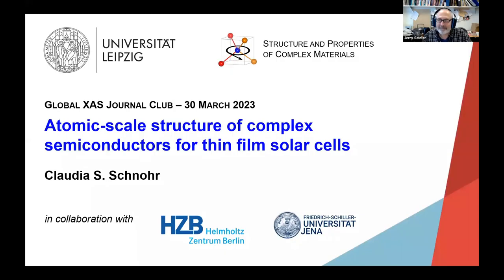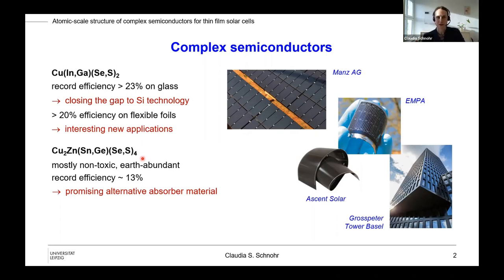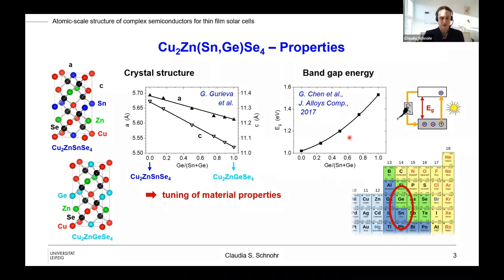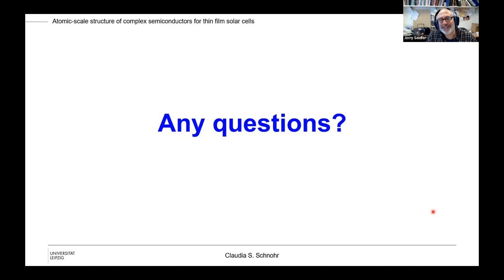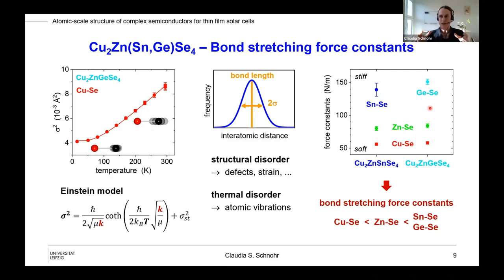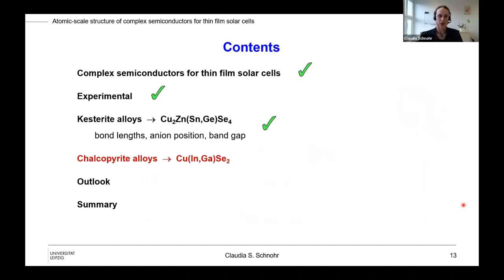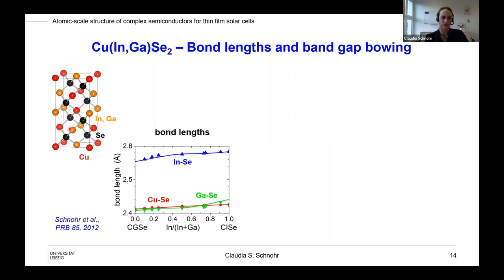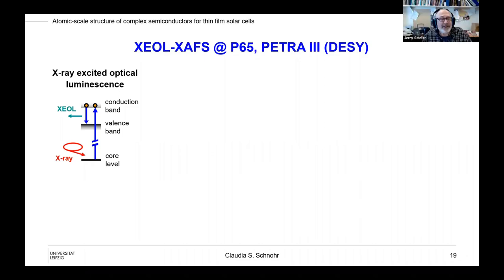Atomic-scale Structure of Complex Semiconductors for Thin Film Solar Cells (Prof. Claudia Schnohr)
Atomic-scale Structure of Complex Semiconductors for Thin Film Solar Cells
Prof. Claudia Schnohr (Leipzig University)
     Photovoltaics, particularly thin film solar cells, are anticipated to significantly contribute to the sustainable energy supply of the future. In this regard, complex semiconductors such as Cu(In,Ga)Se2 or Cu2Zn(Sn,Ge)Se4 are being increasingly utilized and investigated as absorber materials in thin film solar cells due to their capacity for specific tailoring of material properties by adjusting alloy composition. Nonetheless, this complexity also results in intrinsic structural inhomogeneity at the subnanometer scale, as two different types of atoms are situated on a specific site of the crystal structure. Consequently, the local atomic arrangements in these semiconductor alloys often differ from the average crystal structure, and this deviation significantly affects critical material properties, including the band gap energy.
     To address this issue, we employed Extended X-ray Absorption Fine Structure (EXAFS) spectroscopy to identify element-specific bond lengths of complex semiconductors such as Cu(In,Ga)Se2 or Cu2Zn(Sn,Ge)Se4. Based on these outcomes, we modelled the atomic displacements of the various local configurations and assessed their impact on the band gap energy using ab initio theoretical calculations. Our findings contribute to a comprehensive understanding of the intricate relationship between composition, structure, and properties of semiconductor alloys and enable the realization of their complete technological potential.